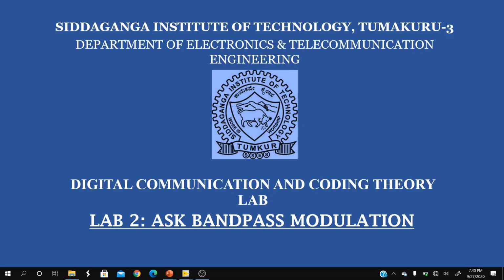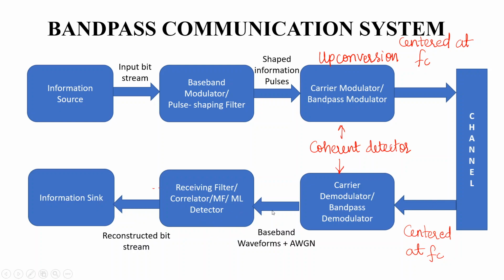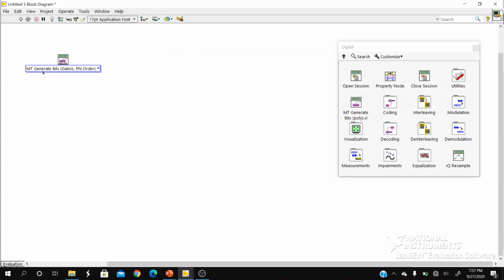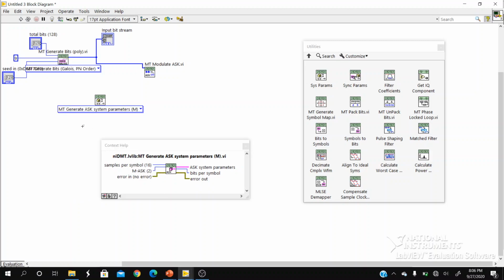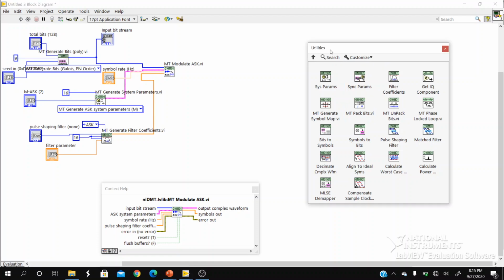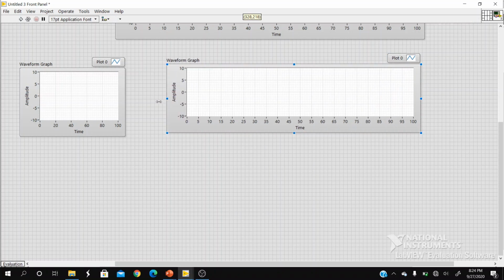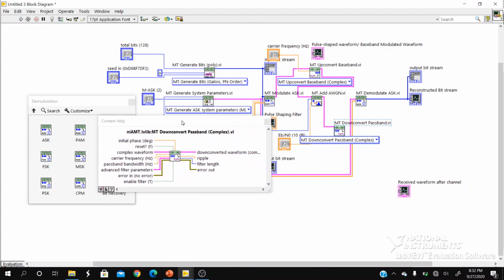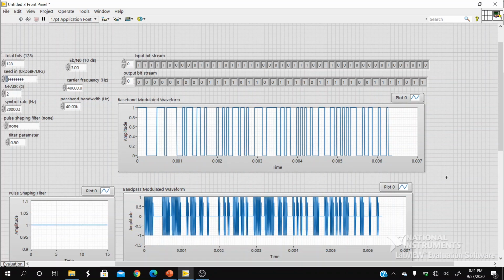ASK Bandpass Modulation